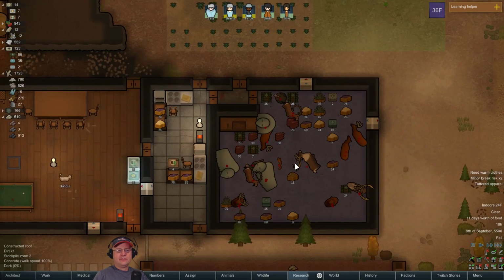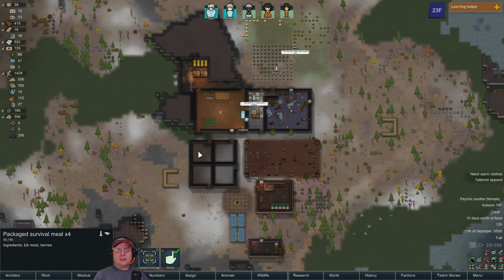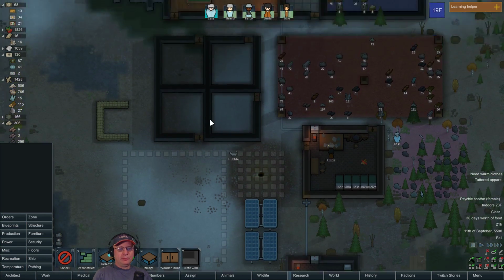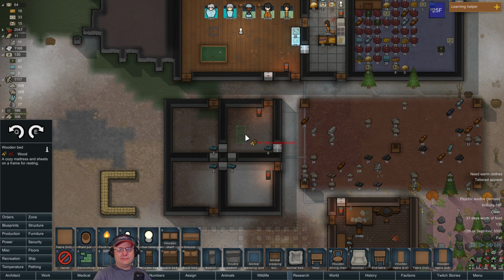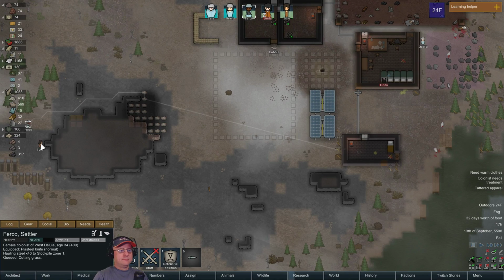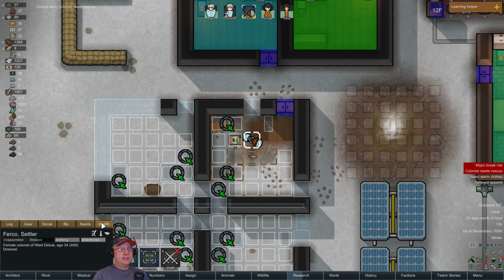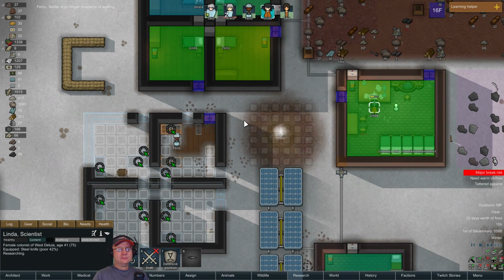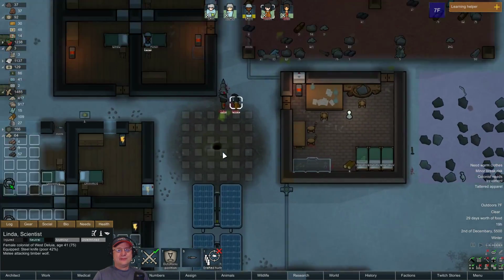Vorm Plays - Rimworld 1.0 / Mods! / Cassandra-Rough-Boreal / S7-E04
Come watch Vormithrax learn to play Rimworld! This series is played with the Cassandra Storyteller on Rough difficulty in a Boreal Forest zone and includes many QoL mods and the Twitch Stories integration that allows live-stream viewers to vote on events that occur in game.

Rimworld by Ludeon Studios: A sci-fi colony sim driven by an intelligent AI storyteller. Inspired by Dwarf Fortress and Firefly. Generates stories by simulating psychology, ecology, gunplay, melee combat, climate, biomes, diplomacy, interpersonal relationships, art, medicine, trade, and more.